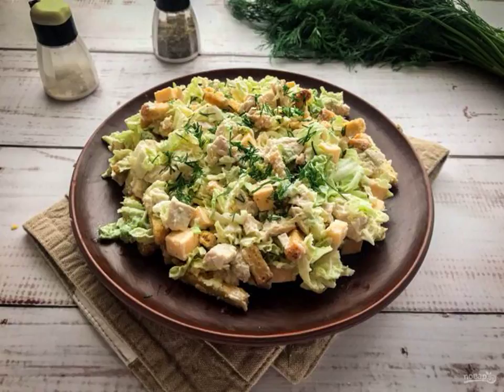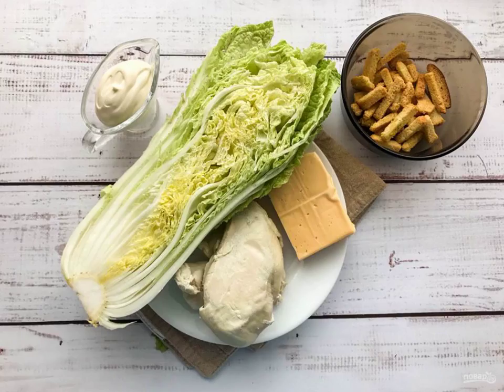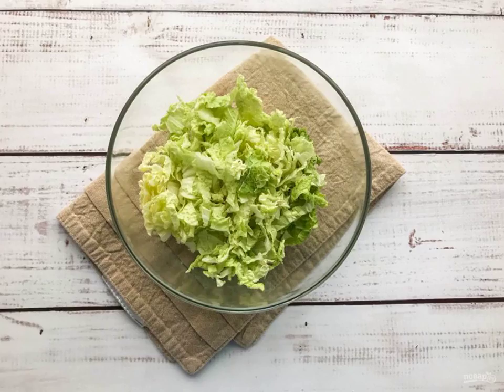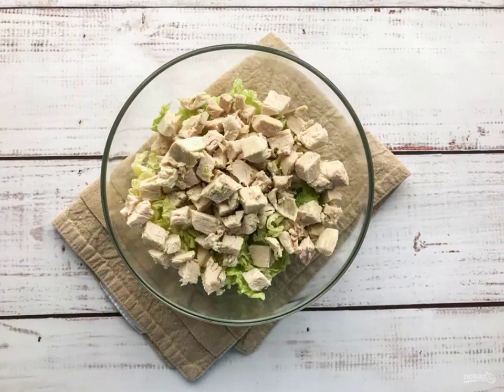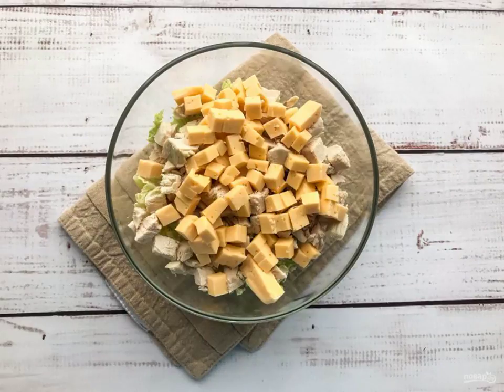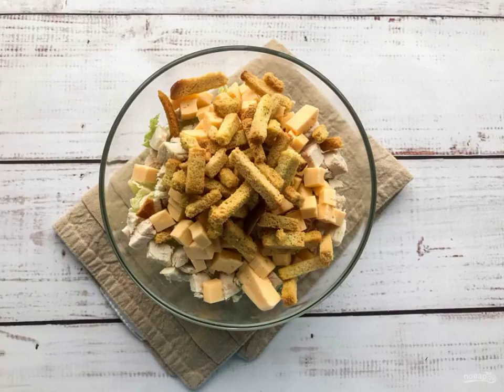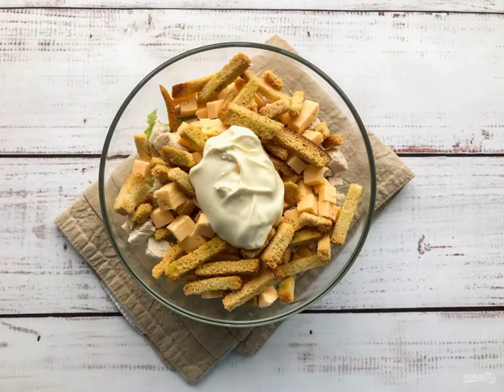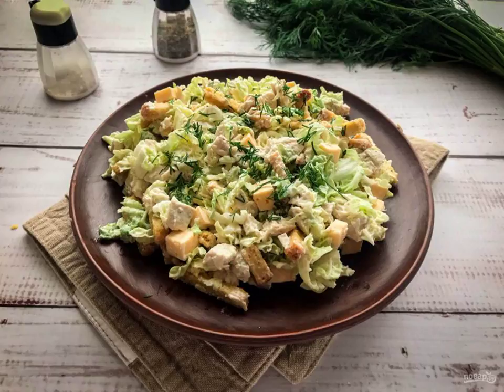Beijing salad with chicken and crackers. Video home recipe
Today I propose to prepare a simple and delicious salad of Peking cabbage with chicken and crackers. The dish is ideal for a festive table, as well as for an ordinary family lunch or dinner.

Ingredients:
Peking cabbage— 1 Piece, Chicken breast-250 Gram, Cheese-80 Grams, Crackers-100 Gram, Salt-1/2 teaspoon, Mayonnaise-2 tablespoons,

Video recipe, Homemade recipes with step-by-step photos, Recipe preparation, Video home recipe, Recipe preparation, Lazy recipes, Video home recipe, Classic recipes with photos, Home recipe step by step,